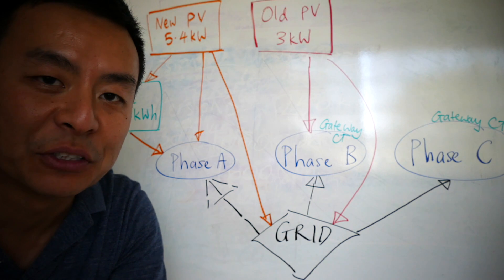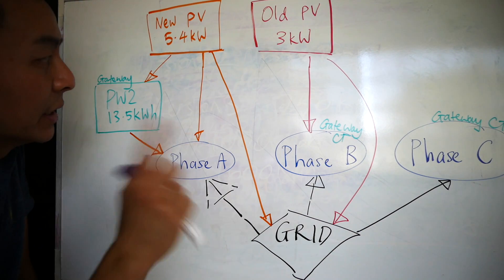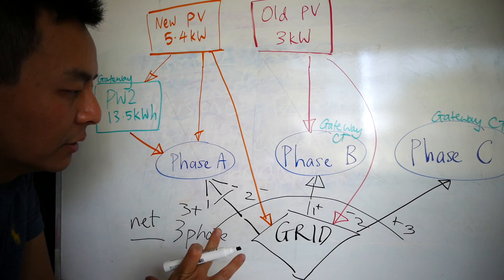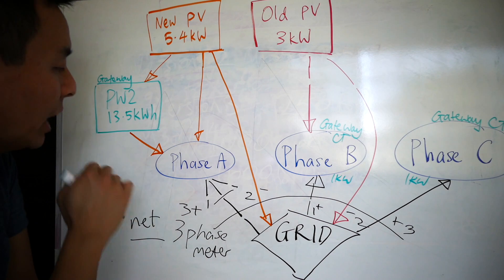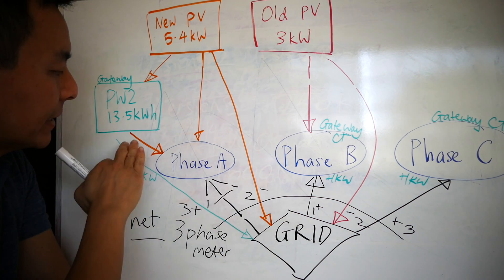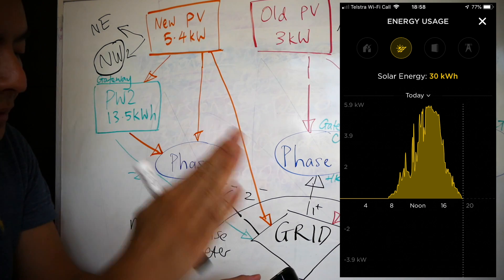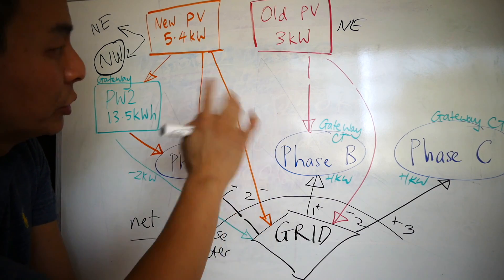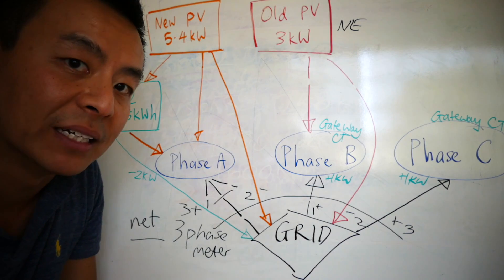Tesla PowerWall2 and Solar Panels Reduces Household Reliance on Coal | Ludicrous Feed | Tesla Tom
With a combined 8.4kW solar PV array and 13.5kWh Tesla PowerWall2, my 3-phase home in Sydney, Australia still requires energy from the grid which, in NSW, is powered 80% of the time by coal.  This is especially the case at night after the sun set, despite owning a PowerWall2 battery.  In this video, I explain how my house is powered.

Happy Charging!